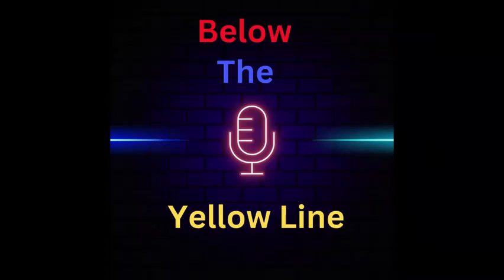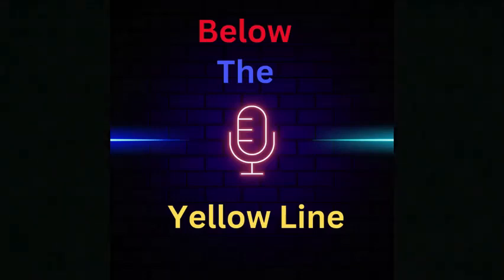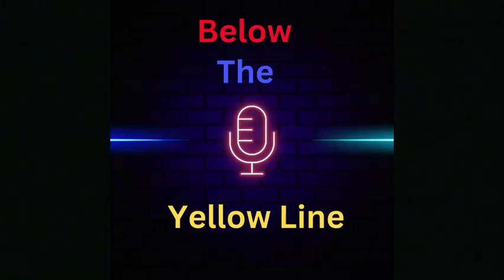BTYL S1 E6 | Byron and Hendrick Dominate Las Vegas as Truex's Gamble Doesn't Pay Off